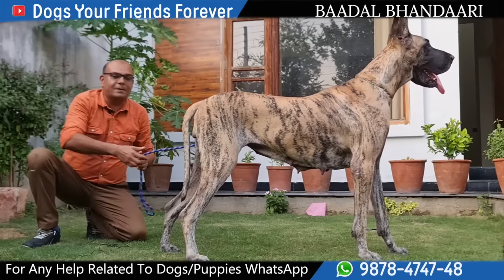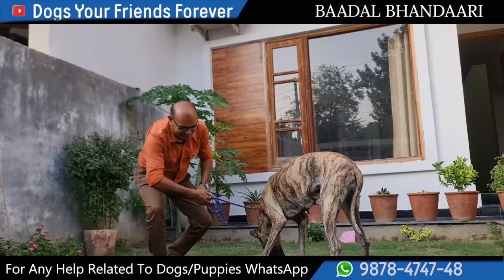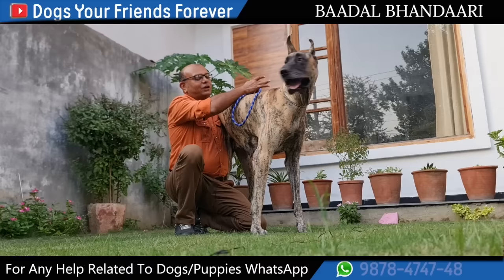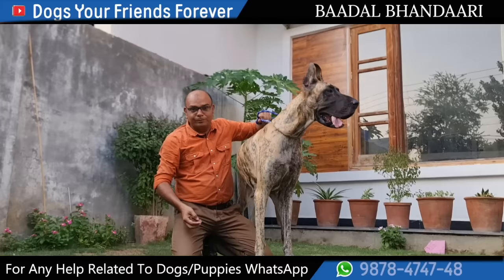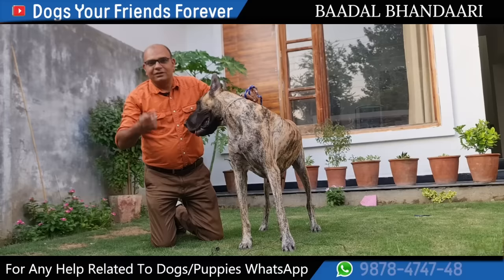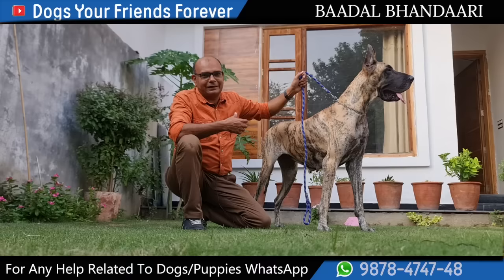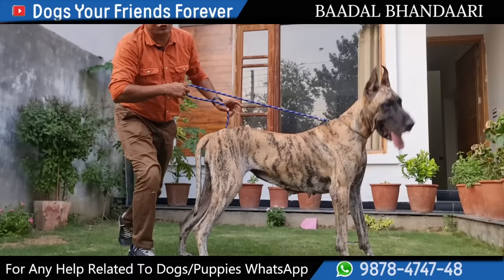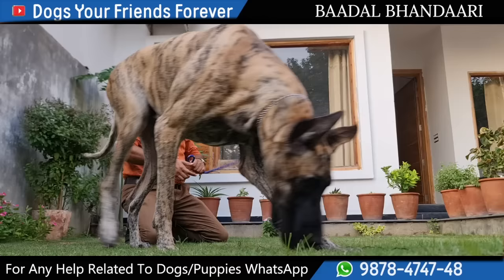ROYAL DOG FOR ROYAL PEOPLE | THE GREAT DANE | By Baadal Bhandaari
For any Dogs or Puppies related issues like Wellness, Health, Diet, Grooming, Behaviour. Consult Us Now

***IMPORTANT VIDEOS***

I would love to help you to choose the right dog breed and the right time to get these cute creatures in your life. The motive of this video is to request you all to please care about your dogs and puppies as your child, or please don't adopt or purchase these cute creatures until you are not prepared.